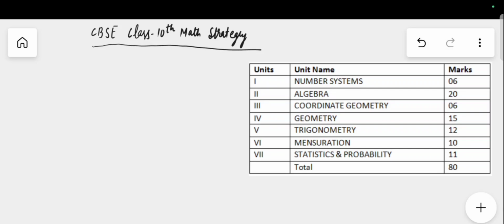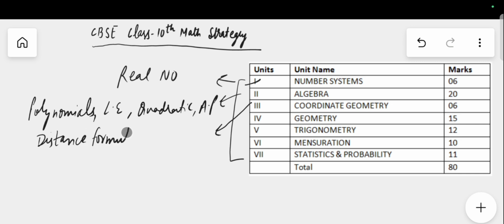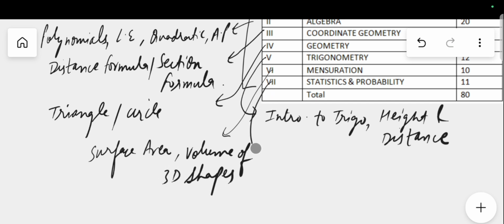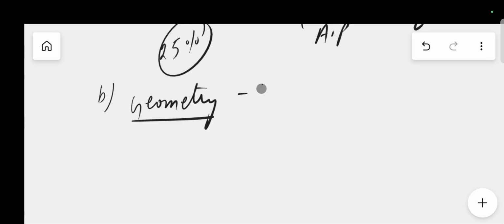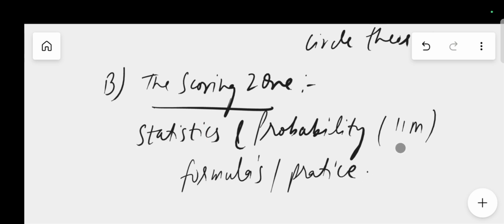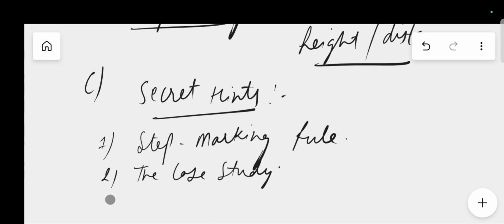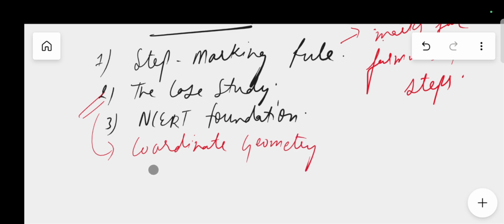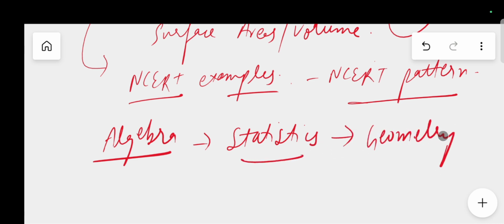Class 10 Maths Strategy 2026-27 | Chapter Wise Weightage & Priority List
Stop wasting time on low-weightage chapters! In this video, I break down the official CBSE Class 10 Maths 2026 weightage and show you exactly how to prioritize your revision for maximum marks.

​What you will learn in this video:

​I explain the Unit-wise marks distribution for 2026.

​I reveal which "Big 3" units carry 47+ marks.

​I share my secret hints on Case Study questions and step-marking.

​I give you a step-by-step 90-day study plan.